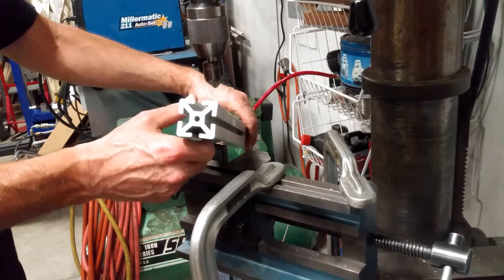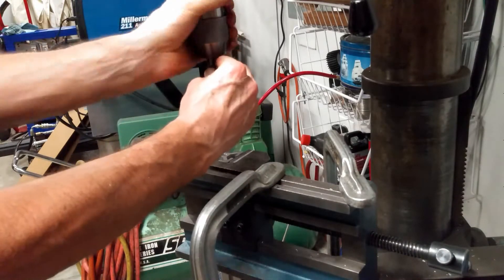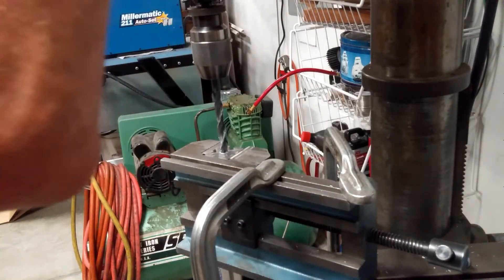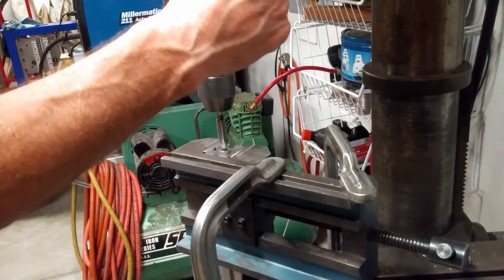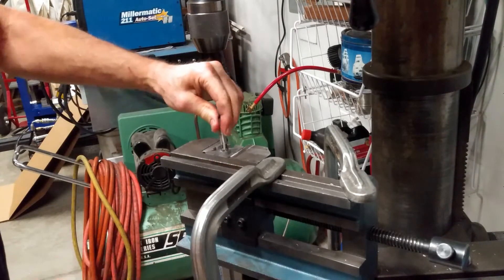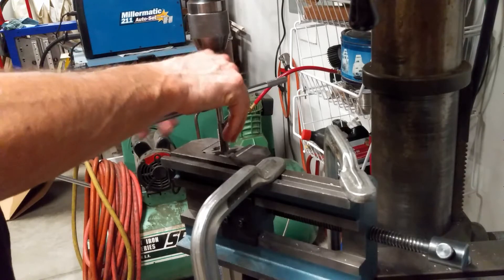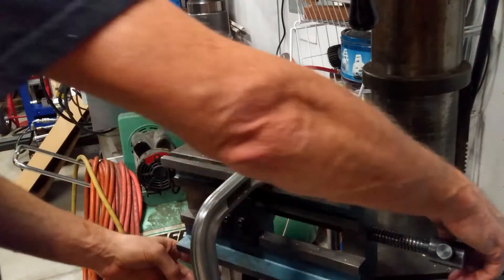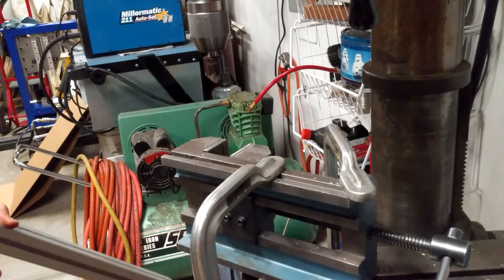Simple Way To Get A Good Tap In The End Of An Aluminum Extrusion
There are a ton of reasons to tap the end of an aluminum extrusion.  These things are used for building all sorts of fun things.  In this case, we need feet threaded in for 10 legs -- all tapped deep.  This is how I like to tap fast and guide the tap to be sure it is perfectly straight with the hole.